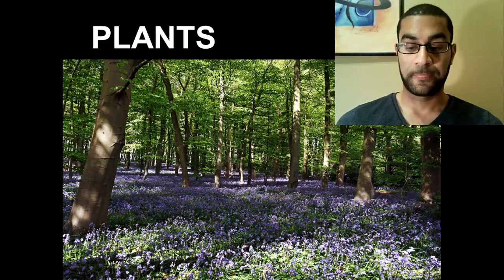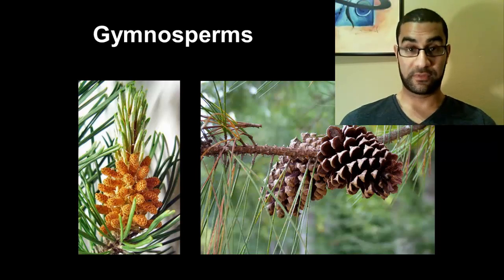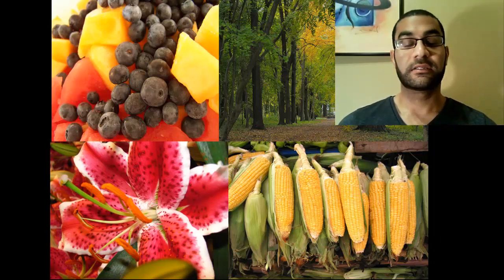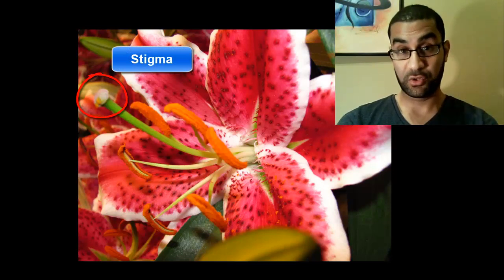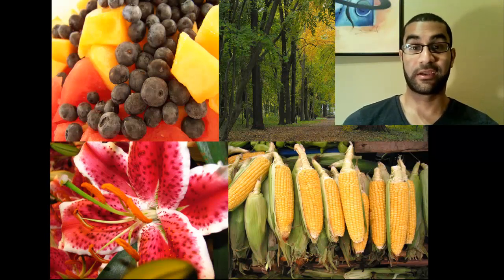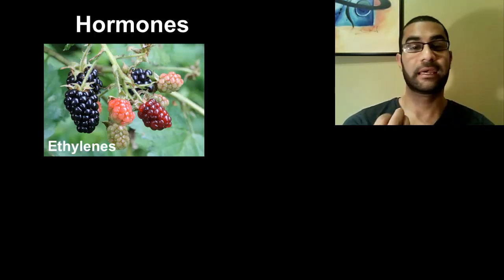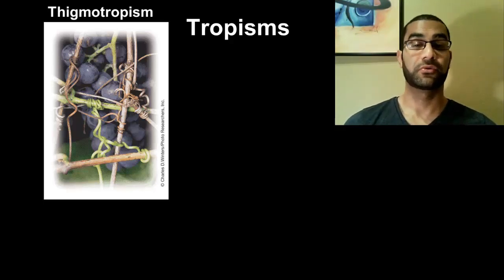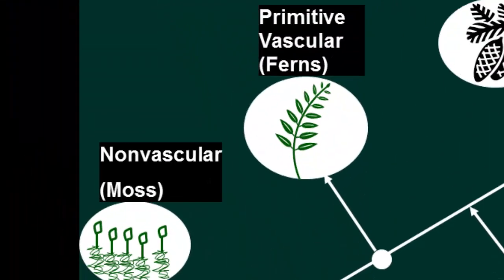Plant Lecture 2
Advanced Plants